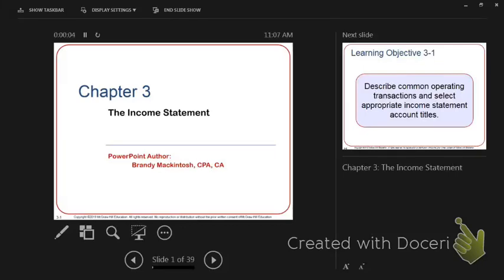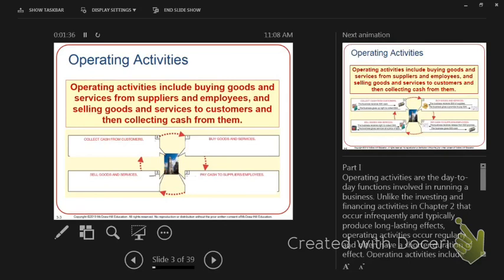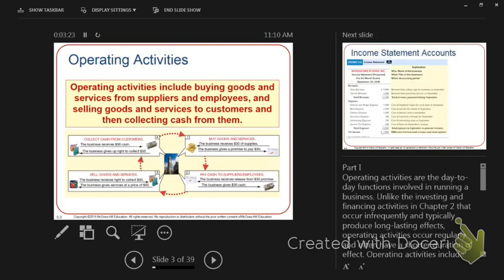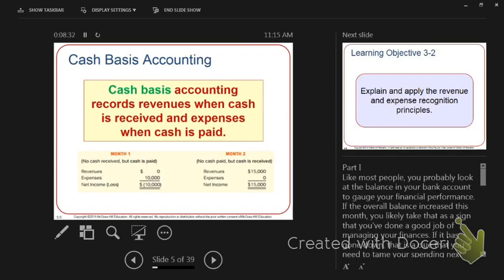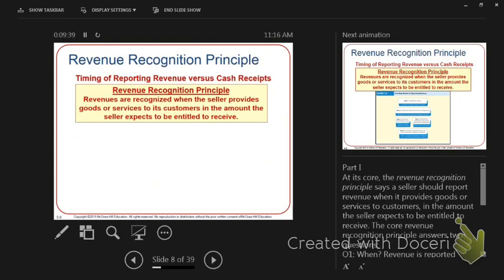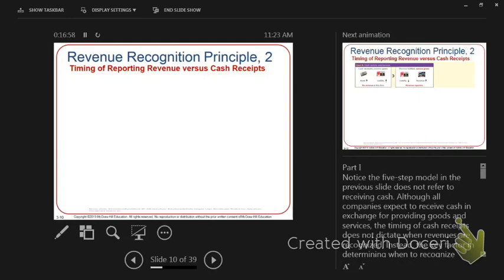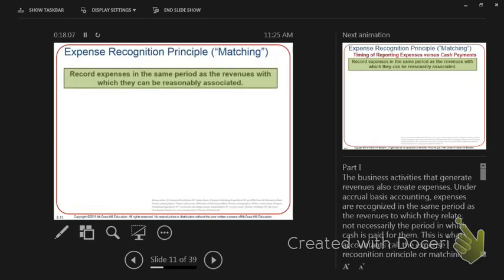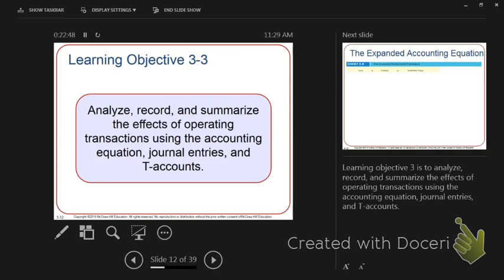110ACC Ch 3 Pt 1 6th Ed